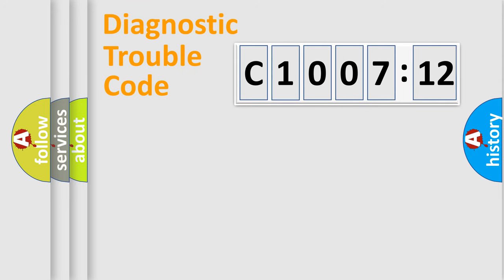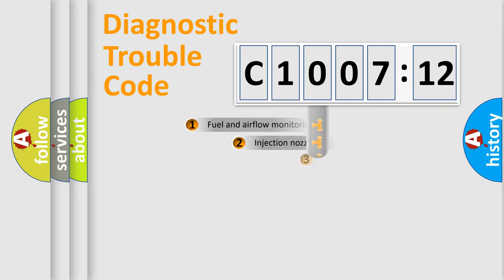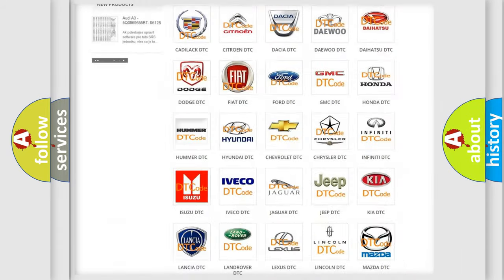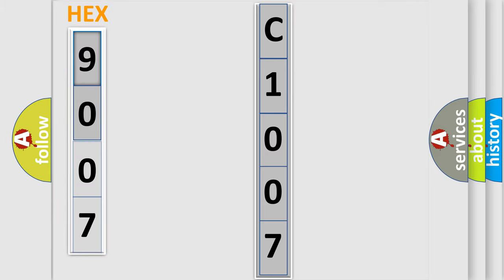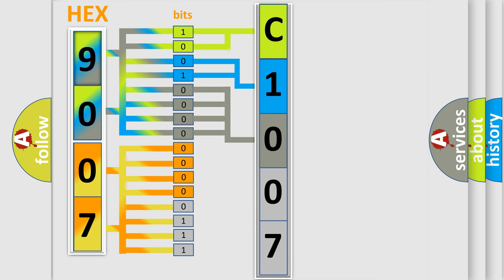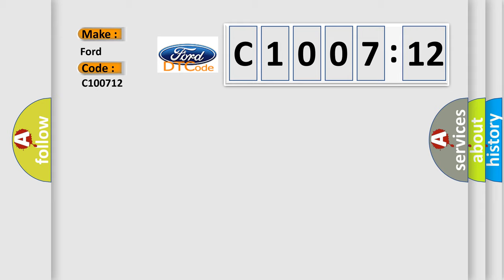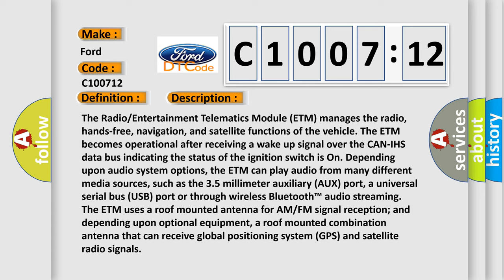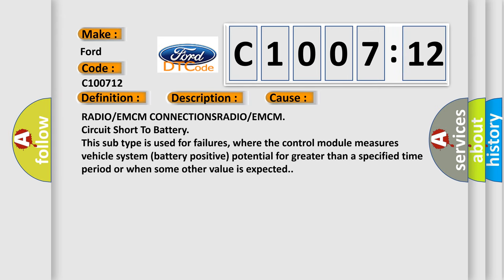DTC Ford C1007-12 Short Explanation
Contents:
0:21 Basic DTC analysis according to OBD2 protocol standard.
1:48 Insight into programming
2:58 A diagnostically understandable description of the Diagnostic Trouble Code
3:05 Basic error definition

Make:
Ford
Code:
C1007 12
Definition:
Electronic Control Unit-Watchdog Fault
Description:
The Radio or Entertainment Telematics Module (ETM) manages the radio, hands-free, navigation, and satellite functions of the vehicle. The ETM becomes operational after receiving a wake up signal over the CAN-IHS data bus indicating the status of the ignition switch is On. Depending upon audio system options, the ETM can play audio from many different media sources, such as the 3.5 millimeter auxiliary (AUX) port, a universal serial bus (USB) port or through wireless Bluetooth™ audio streaming. The ETM uses a roof mounted antenna for AM or FM signal reception; and depending upon optional equipment, a roof mounted combination antenna that can receive global positioning system (GPS) and satellite radio signals
Cause:
RADIO or EMCM CONNECTIONSRADIO or EMCM
Failure Type: